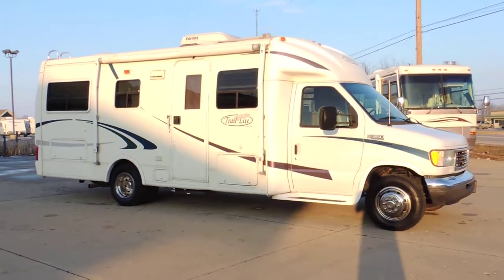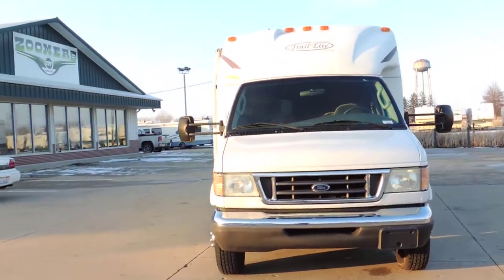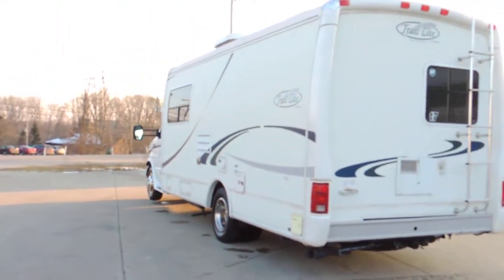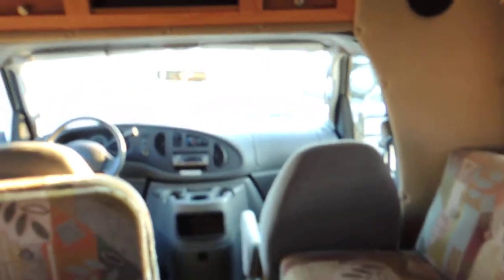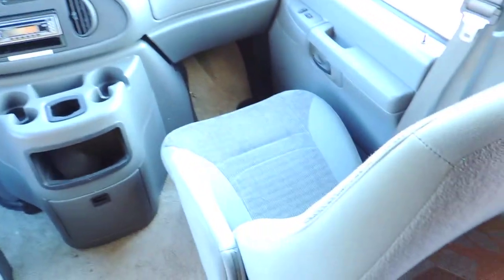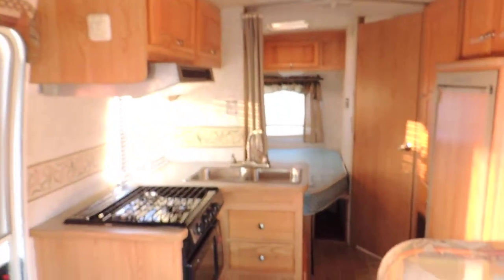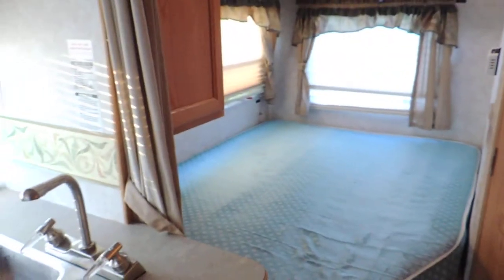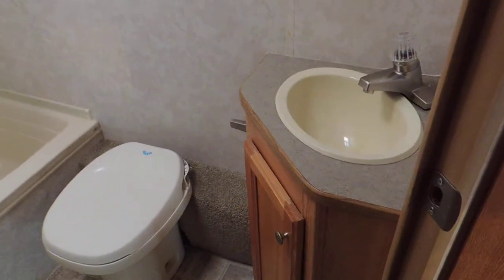2003 R-Vision Trail Lite B Plus Zoomersrvindiana